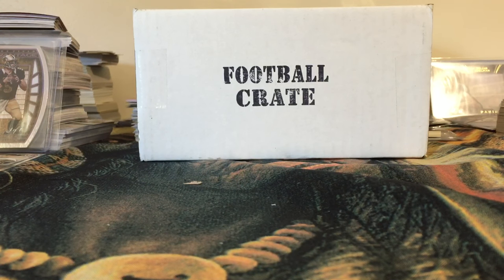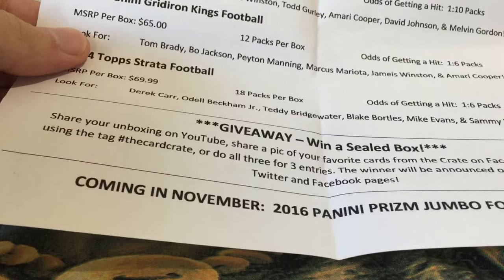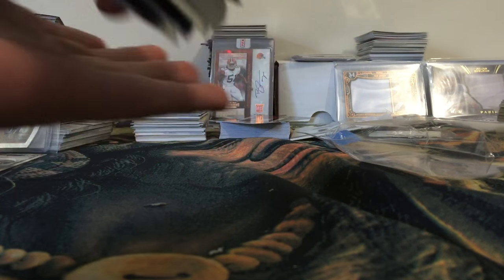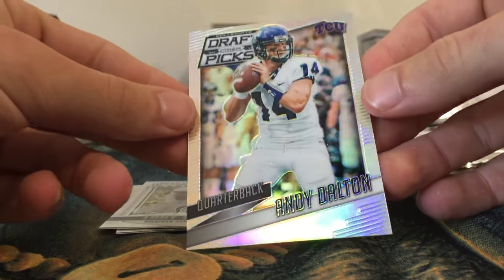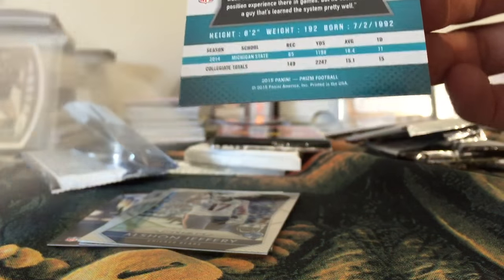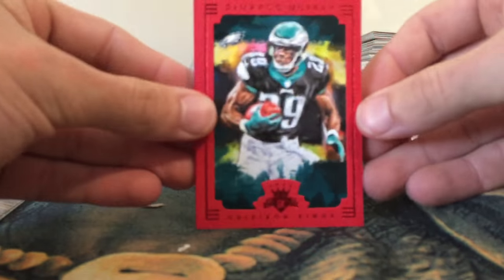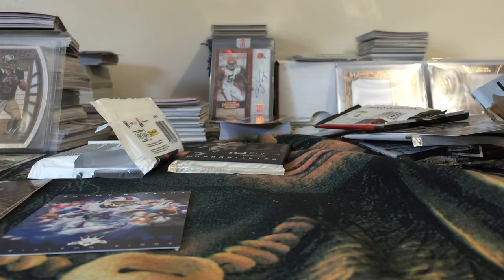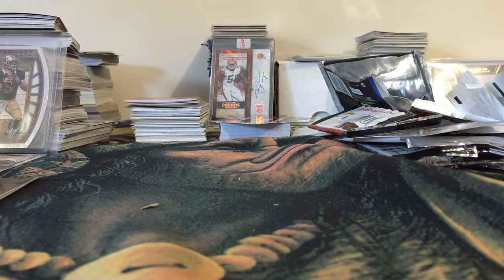Octobers Football Crate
Got a hit and some nice parallels out of this months great!